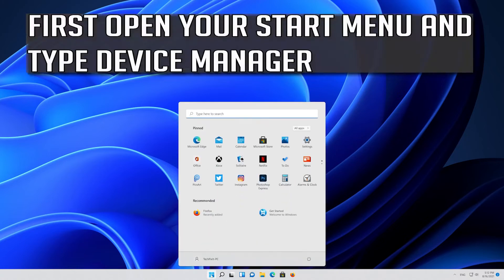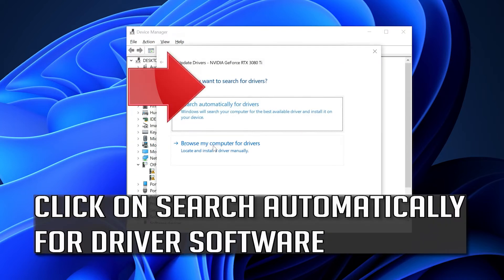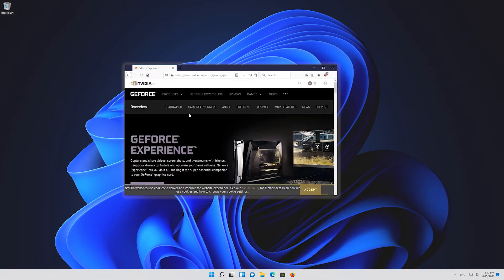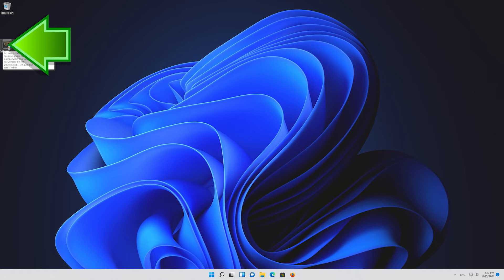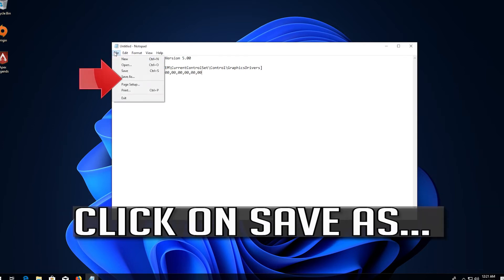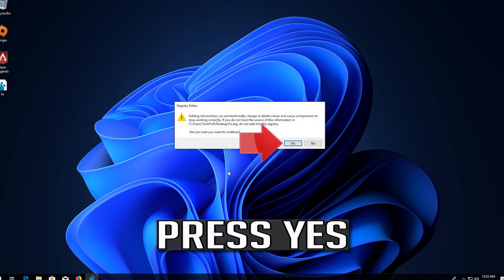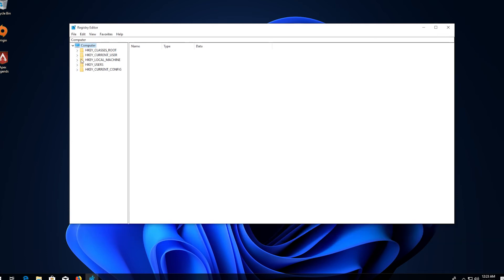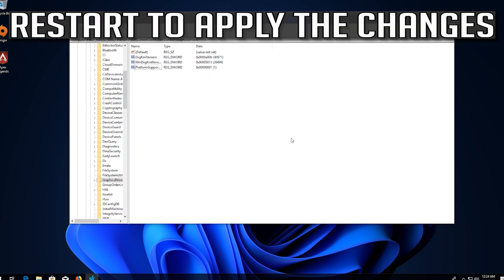How to Fix DXGI Error Device Removed Error DXGI ERROR DEVICE REMOVED In Windows 11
Fix DXGI Error Device Removed Error DXGI ERROR DEVICE REMOVED In Windows 11

The error “DXGI_ERROR_DEVICE_REMOVED” usually occurs when your graphics card isn’t able to run on your computer properly. The computer momentarily loses contact with the graphics card; hence the error.

This error spawns due to a number of different reasons for example when you are overclocking your computer, when your graphics card heats up and disables itself for a split second, or when the game you are running isn’t able to synchronize with the graphics card. This issue usually occurs when playing games like Battlefield, Arma, Crysis, etc. We have listed down a number of different workarounds available to fix this issue. Take a look.

This troubleshooting guide works on windows 11 desktops, laptops, tables and computers manufactured by the following brands: ASUS , Dell, HP, Alienware, MSI, Toshiba, Acer, Lenovo, razer, huawei, dynabook among others.